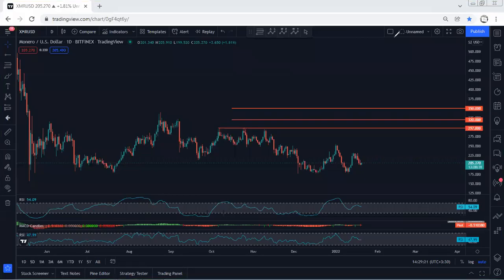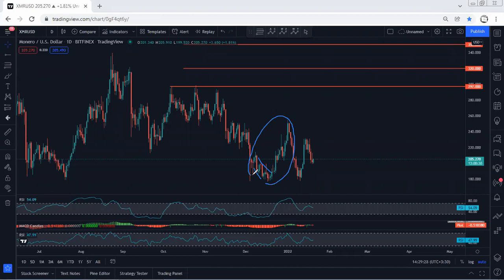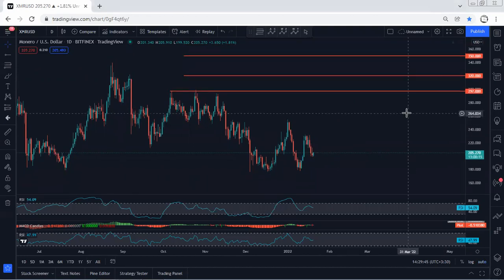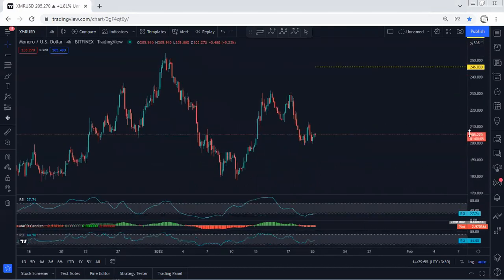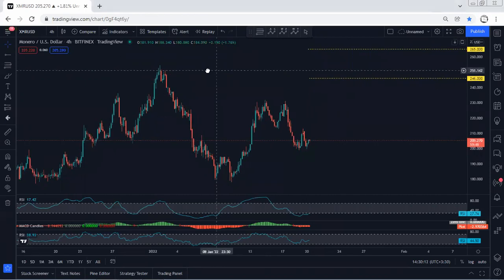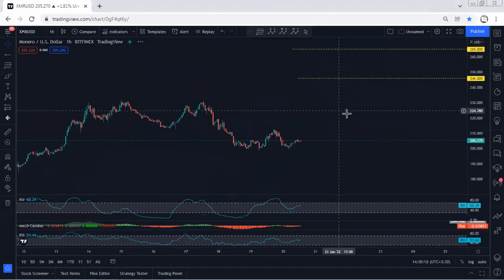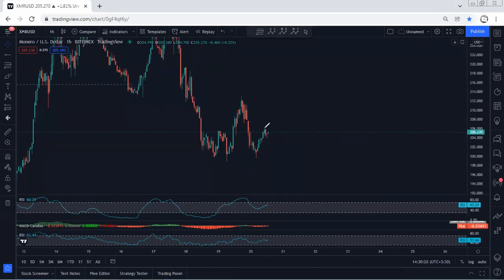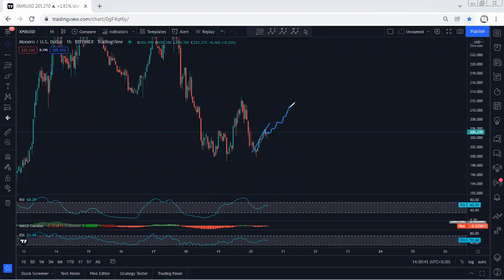XMR - Monero Technical Analysis for January 20 , 2022 - XMR